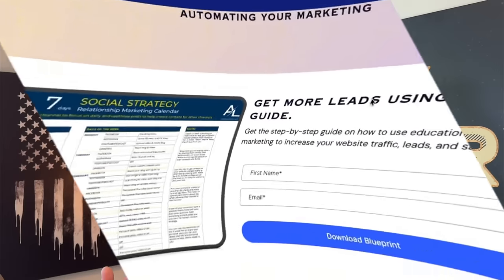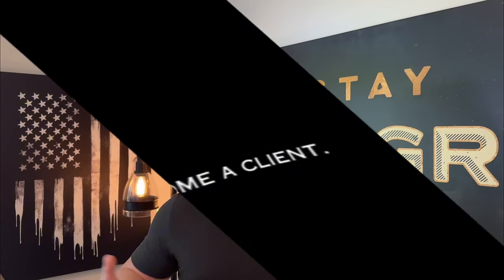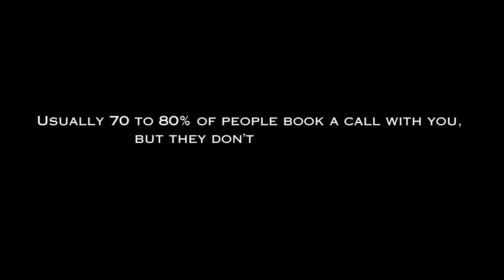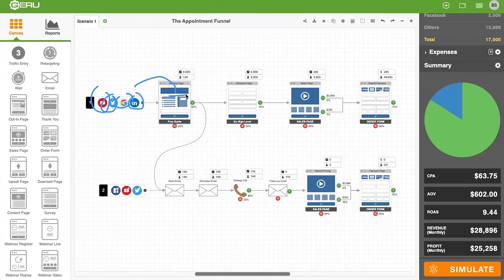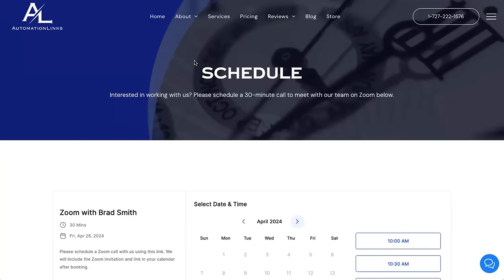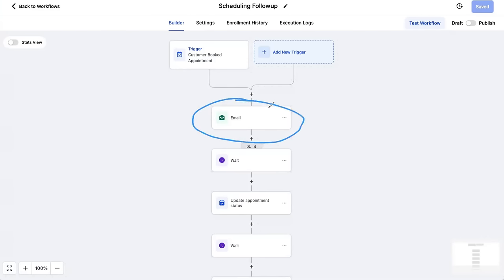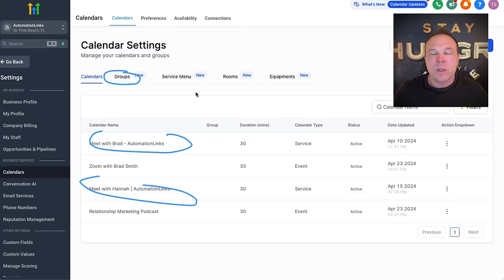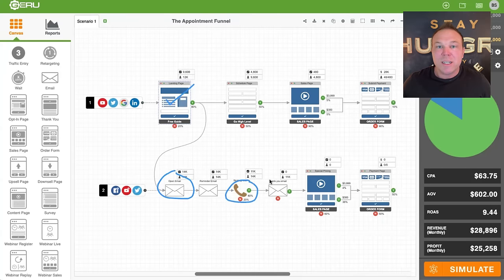Appointment Funnel Automation Guide for 2024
Hey there! I’m Brad Smith, owner of AutomationLinks!

Today, I’m super excited to share with you the secrets of my appointment funnel that’s been a game-changer for my business over the last six years.

If your business thrives on scheduled calls and booked appointments, this video is just what you need!

What’s Inside:
1. Funnel Breakdown: Dive into the same exact funnel I’ve been rocking to land clients and partnerships.
2. Traffic Sources: I’ll show you how to snag traffic from all over—YouTube, LinkedIn, Google—you name it, we’re talking about it.
3. Landing Page Tips: Get the scoop on crafting landing pages that not only collect info but also make folks want to stick around for the goodies like free guides or demos.
4. Scheduling Smarts: I’ll walk you through setting up calls with reminders using the Go High Level software, so almost everyone shows up!

0:00 - Introduction: Welcome & Overview of Today's Topic
1:10 - The Importance of Appointment Funnels & My Proven Strategy
2:20 - Generating Traffic: Utilizing Various Channels Effectively
3:30 - Creating and Optimizing the Landing Page
4:40 - Scheduling and Reminder Systems: Maximizing Show-up Rates

Key Quotes:
"If your business relies on booked appointments and scheduled calls, I made this video just for you."
"My business runs because someone fills out a form, tells me about their project, and then schedules a call."
"From there, we can build a relationship and we can become clients, business partners, or whatever we decide to go from there."
"This appointment funnel is the exact sales funnel I've been using for my business for the last six years."
"I've helped over 2,500 people book more calls because on a book call, you can hop on Zoom, build a relationship, and they're more likely to become a client."
"The first thing is traffic: Where are you going to get this traffic from? We want to use channels like LinkedIn, YouTube, Twitter, Facebook—all the different channels."
"The landing page needs to be where they fill out a name and email form and get on your email list; you can give them a free guide, a demo, or really anything valuable."
"They schedule a call with you; that's great, but now you have to remind them to show up—usually 70 to 80% of people book a call with you but they don't all show up if you don't remind them."
"I use a software called Go High Level that allows you to not only integrate your calendar in your website like this but also send the automated emails after."
"After they fill out the form, that's when you want to send them an automated email to give them exactly what they asked for."